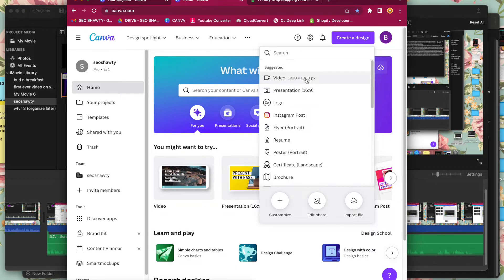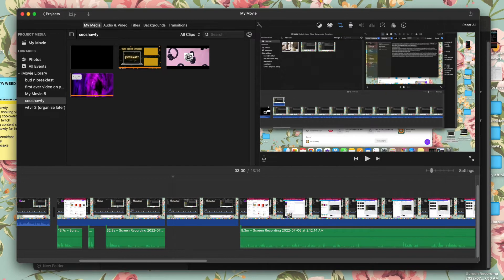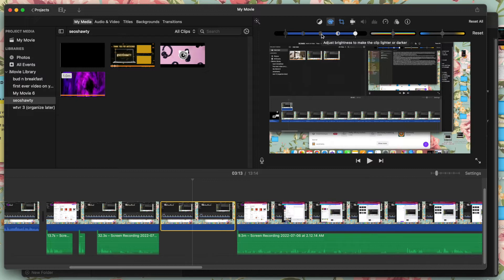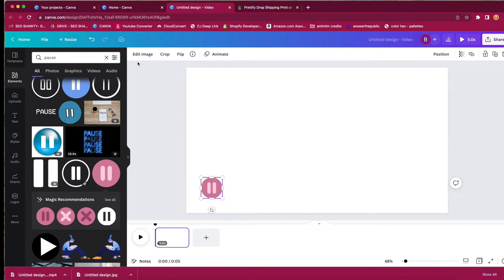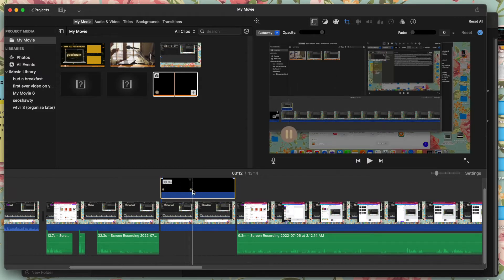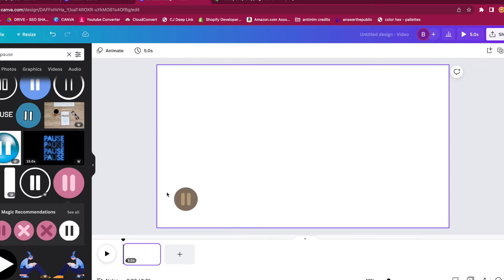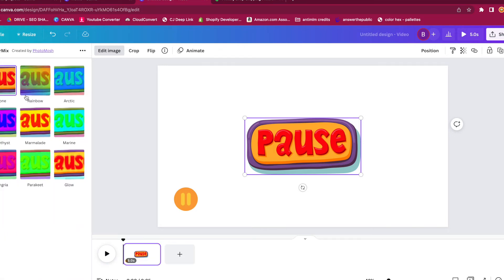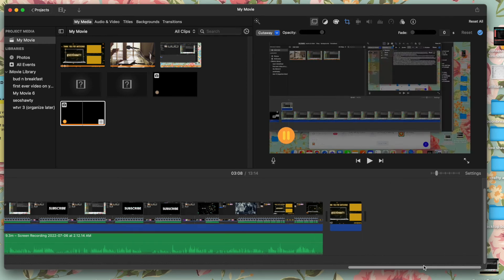HOW TO ADD PAUSE EFFECT - VIDEO EDITING | PAUSE OVERLAY | ADD ANY STICKER OVERLAY (Prod. JustDan)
It's all about using your resources to your advantage over here!

Another video editing tutorial showing you how to add a pause effect for post-recording edits using Canva.

Use this method to add different sticker overlays to your videos!

Quality content *chef's kiss*

TIMESTAMPS:
0:00 Channel Intro
0:43 Project Intro
3:55 Create Overlay in Canva
10:52 Finished Project

my cannabis cooking channel: @budnbreakfast

The purpose of this channel is to educate viewers and subscribers, and share everything I know about business and entrepreneurship, and that sometimes include product recommendations.
I believe in the products mentioned on my channel and have experience with them. Every product or brand that is promoted on this channel are products/companies that I believe my audience willl benefit from.